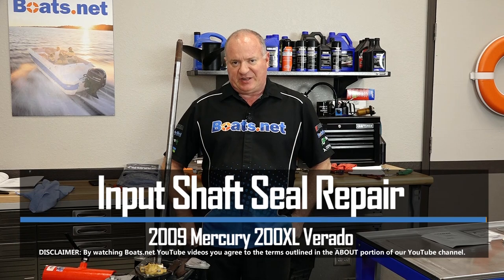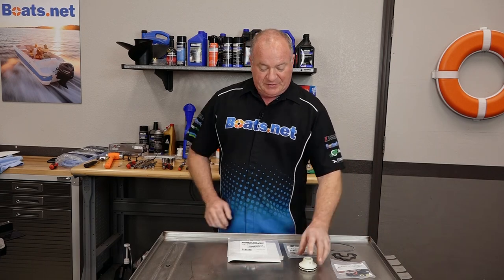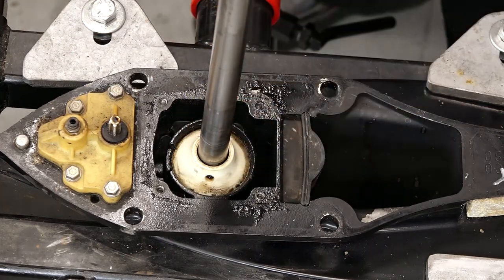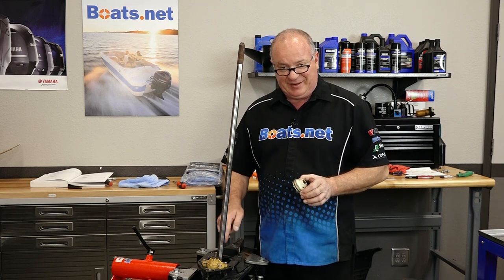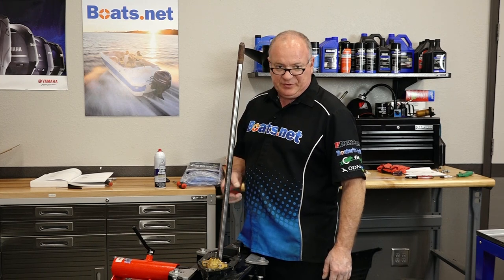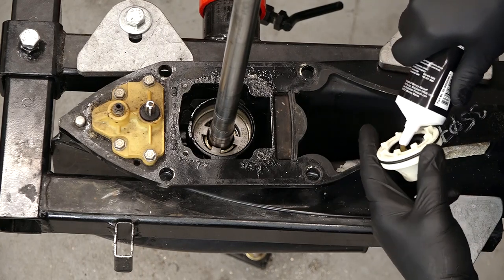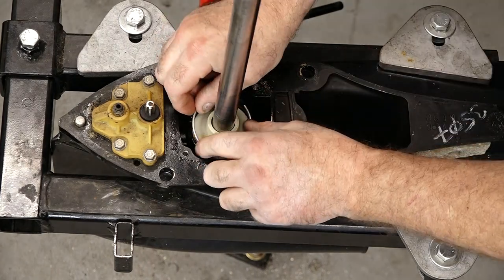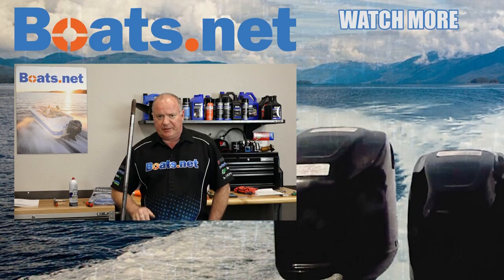Mercury 200XL Input Shaft Seal Replacement | Mercury 200 Verado Upper Shaft Seal Replacement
See how to replace the upper input shaft seals on your Mercury outboard in this video from Boats.net. The toughest parts of this job are removing the lower unit from the outboard and removing the water pump. See these videos to see how to accomplish those parts of the process:

This video starts with the lower unit removed from the outboard and the water pump removed. From there, John will show you how to remove the carrier assembly. The kit we’re using includes a carrier assembly pre-assembled with the seals already in place, so we’ll simply replace this carrier unit and then replace the retaining ring.

See where we’re working on this gear housing and driveshaft diagram for your Mercury 200:

VIDEO HIGHLIGHTS:
Removing carrier assembly - 1:14
Replacing seals - 3:30
Replacing collar and retaining ring - 4:00

In the video we’re working with a Mercury 200XL Verado outboard motor, but you may have similar steps for your Mercury outboard.